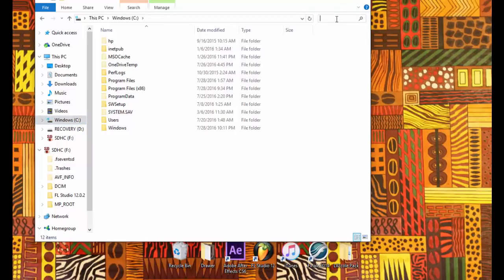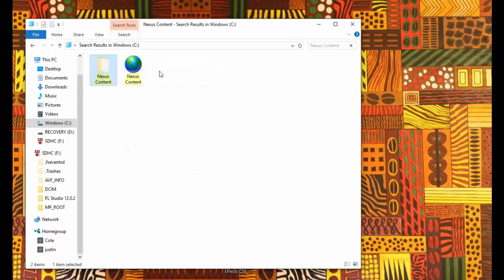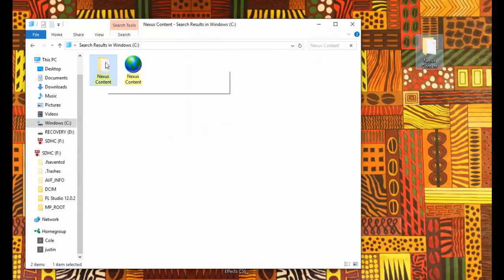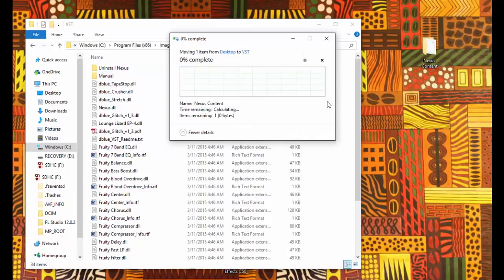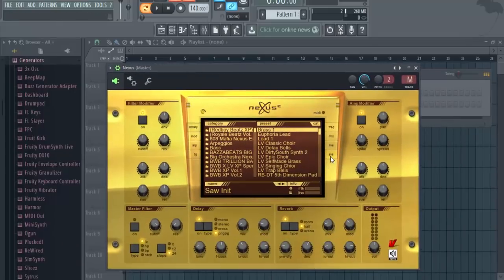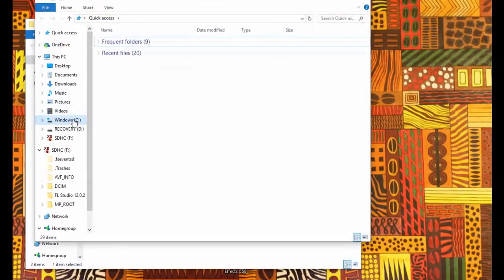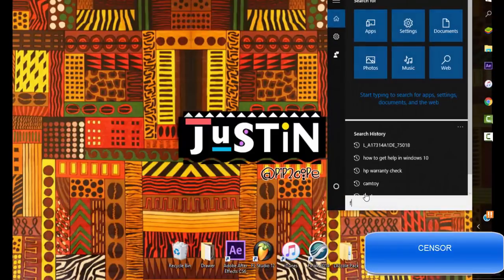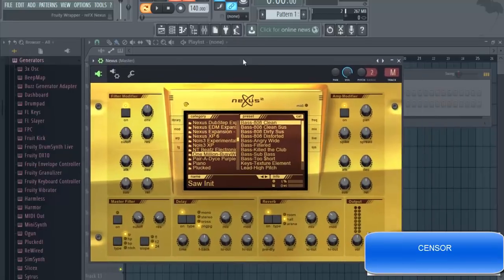How to put Expansion Packs on to Nexus in Fl Studio ( .nxp , .fxp , ect )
NEXUS CONTENT FOLDER

ANOTHER PLACE YOU MAY FIND YOU NEXUS CONTENT FOLDER IS
C:\PROGRAM FILES(X86)\VSTpLUGINS\NEXUS CONTENT

HOW TO INSTALL .NXP .NSK .KEY .ZIP ON TO NEXUS

1. OPEN fL STUDIO
2. OPEN NEXUS
3. CLICK ON "SYS" IN THE BOTTOM RIGHT CORNER OF THE NEXUS SCREEN INTERFACE.
4. CLICK ON IMPORT DATA
5. fIND YOUR EXPANSION
6 OPEN IT (DONE) (might have to restart fl studio and nexus)

HOW TO INSTALL .FXP'S

1. GO INTO YOUR C:\ DRIVE AND FIND YOUR "NEXUS CONTENT" FOLDER (THERE SHOULD ONLY BE ONE ON YOUR COMPUTER OR ELSE YOU MAY ENCOUNTER ERRORS.)
2. ONCE YOU'VE FOUND YOUR "NEXUS CONTENT" FOLDER GO INSIDE OF IT AND CLICK ON PRESETS.
3 IF YOUR .FXP FILES ARE NOT IN A FOLDER PUT THEM IN A FOLDER AND THEN DRAG THAT FOLDER INTO THE PRESETS FOLDER.
4 Restart fl studio and nexus. (done)

you should see everything.

*UPDATE I learned that if you put "XP Rom Extensions" pack in the
C:\PROGRAM FILES(X86)\VSTpLUGINS\NEXUS CONTENT\PRESETS     It should fix some of the messed up sounds in nexus so here is the "XP Rom Extensions" Pack ... I hope it works for you let me know